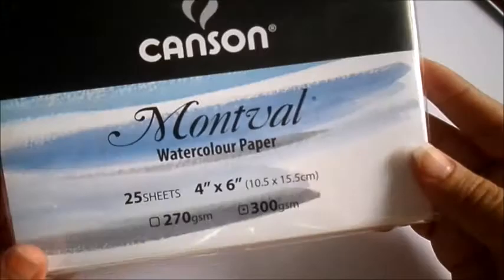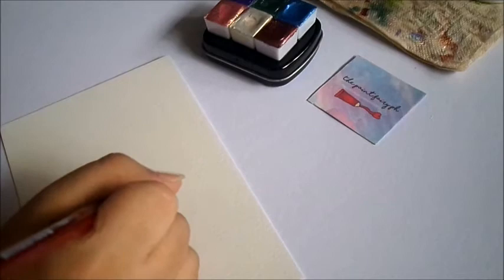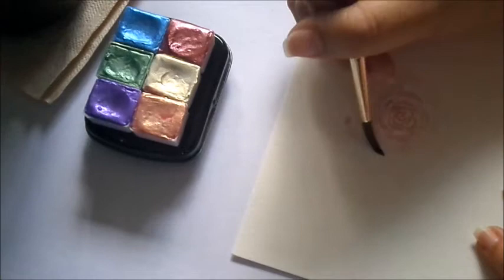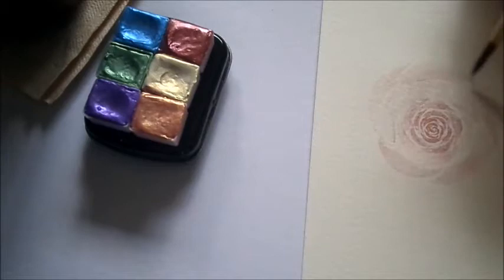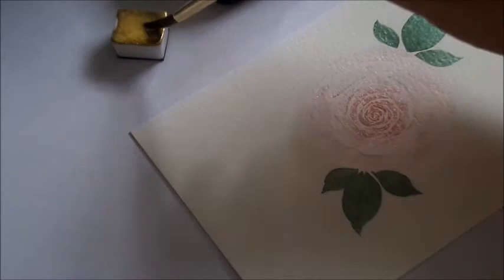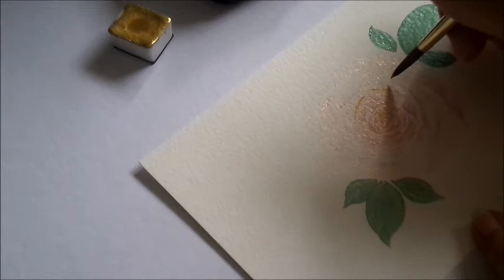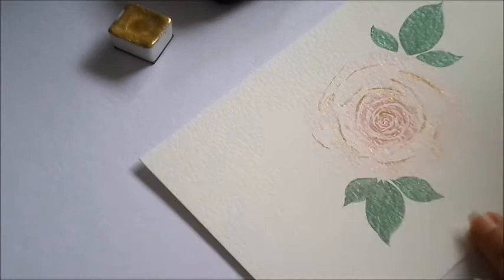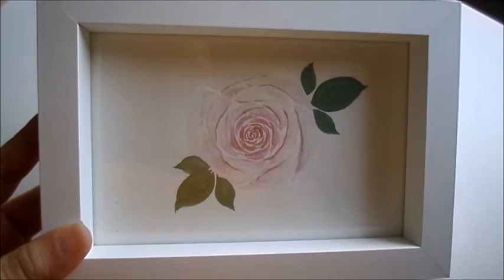How I Painted a Delicate Rose (Metallic Watercolor Review + Demo) | by CyndreL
This is Part 2 of my product review for the metallic watercolors made by The Paint Fairy PH. I really enjoyed trying out these paints and working on this minimalist art. I'm glad that even though I haven't been out in quite a while and I can't really shop for art supplies in real stores, there's still a way for me to get my hands on these awesome art materials and I can still continue making art despite the chaos that's been happening in our world.

Music 1
Title: Free With You
Artist: Danlsan
Genre: Chill